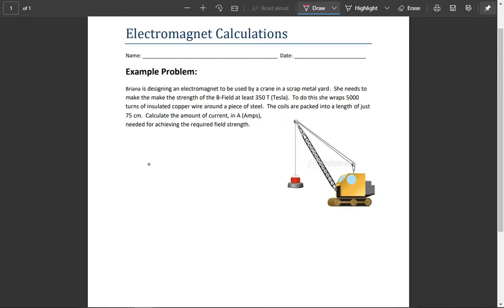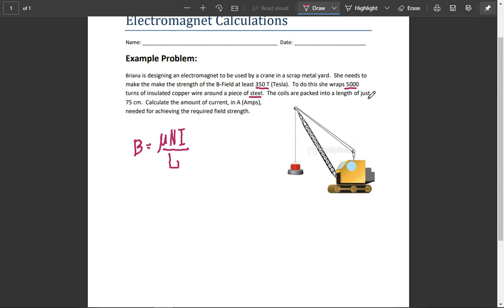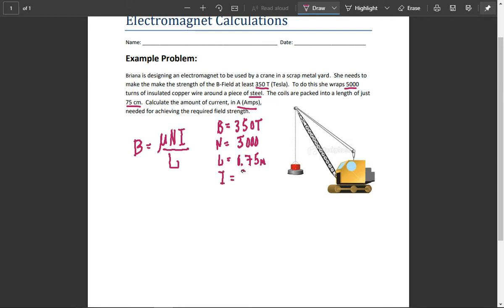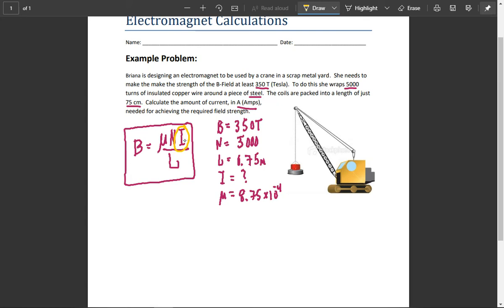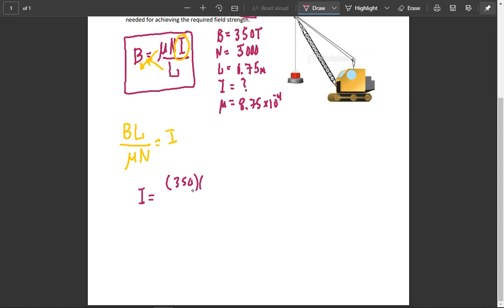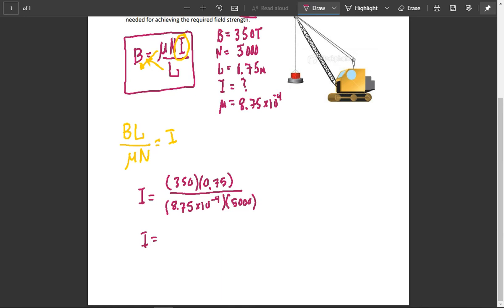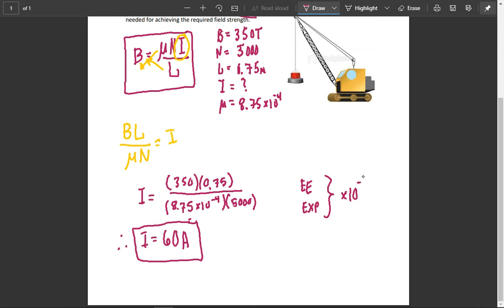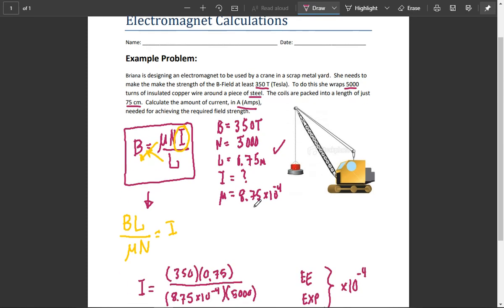Electromagnet Equation: Example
A quick tutorial for how to use the electromagnet equation to solve simple problems with electromagnets.